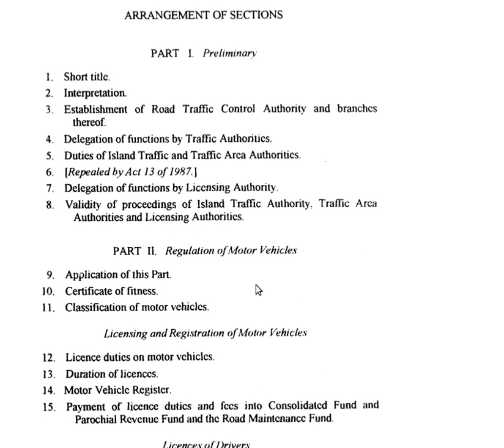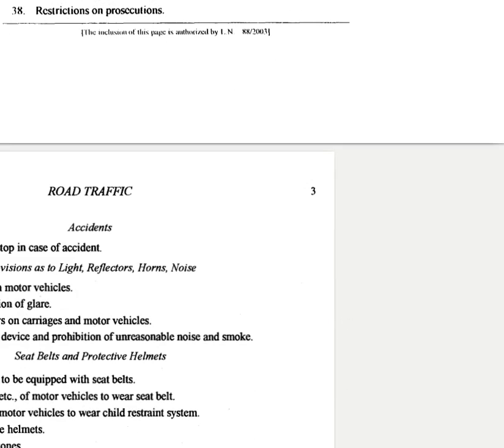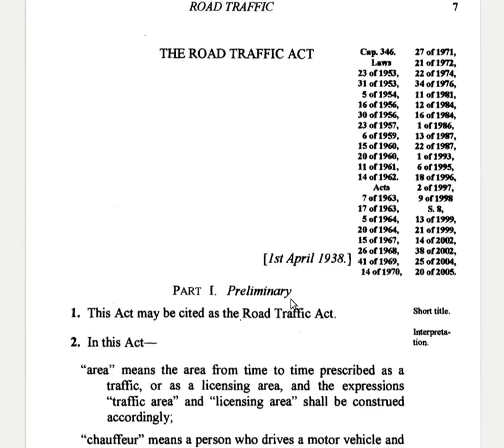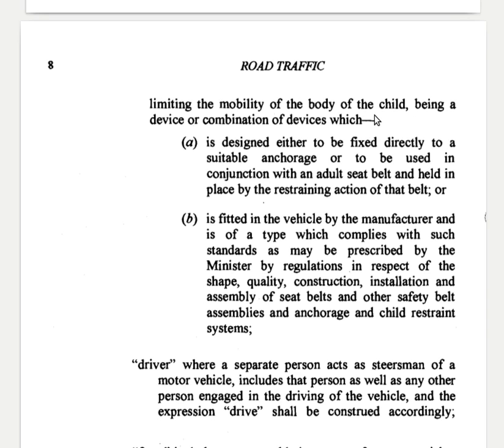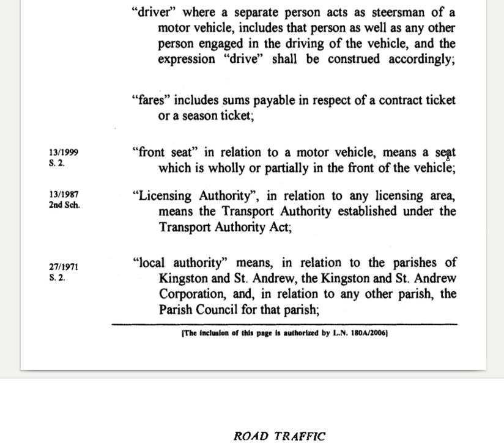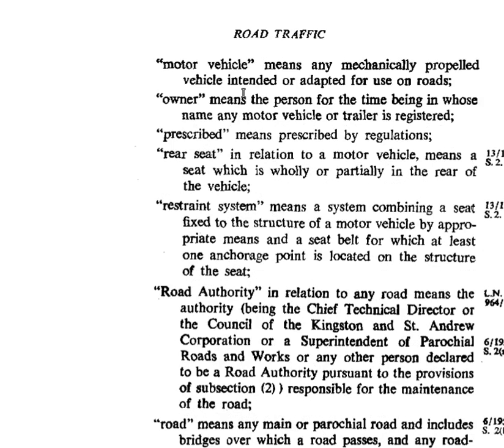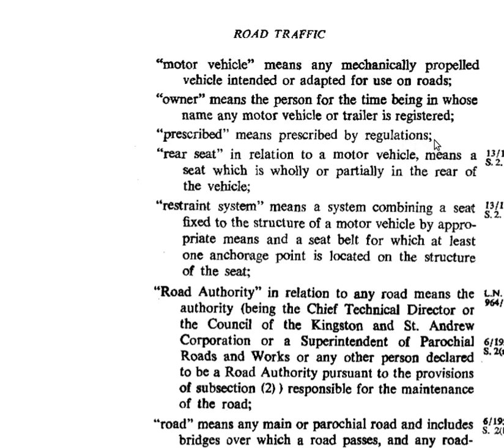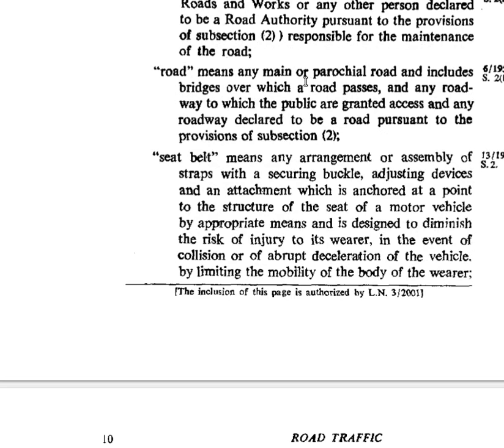The Road Traffic Act Section 1 and 2 Citation and Preliminaries